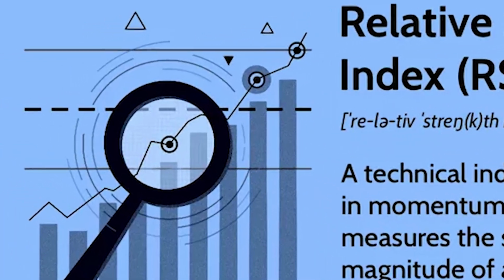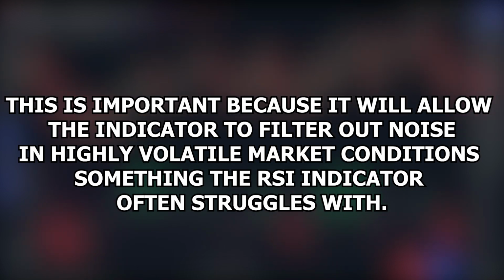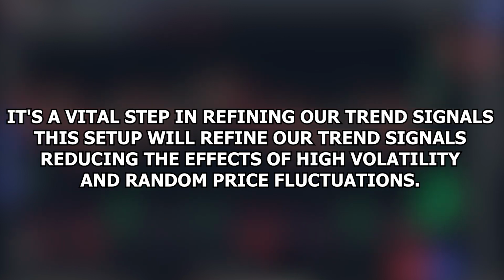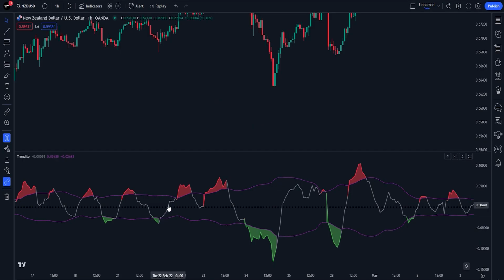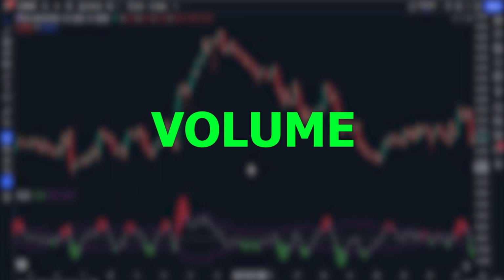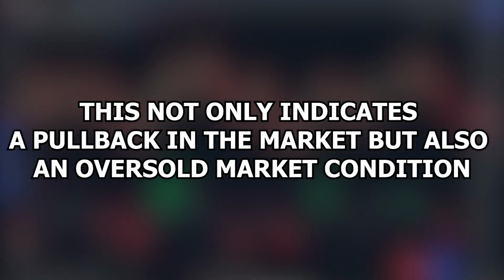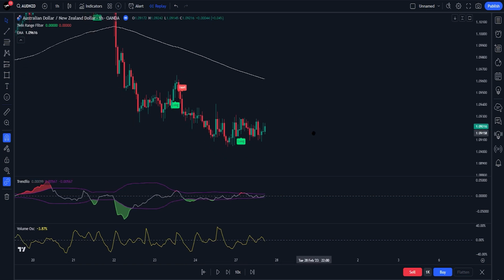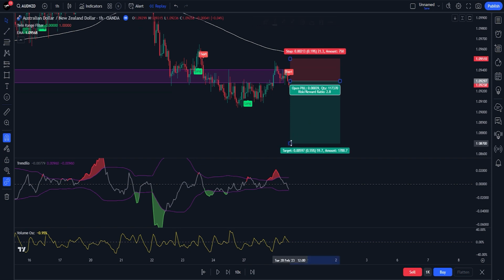This New Tradingview Indicator Is 10X Better Than The RSI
💡 Prepare to enhance your trading strategies with a revolutionary indicator! In this video, we unveil Trendilo - a TradingView indicator that outperforms the RSI by tenfold. 💥

💡 Trendilo transcends simple price shifts by factoring in market volatility as well! Delve into its components, which include the Arnaud Legoux Moving Average, RMS bands, and zero line. Witness how these elements collaborate to identify profitable trades in volatile scenarios. 🔍

💡We'll also showcase a potent trading approach that incorporates Trendilo alongside a buy-sell and volume indicator, ensuring dependable entry validations. Grasp the precise prerequisites for entering and exiting both long and short trades. 💹